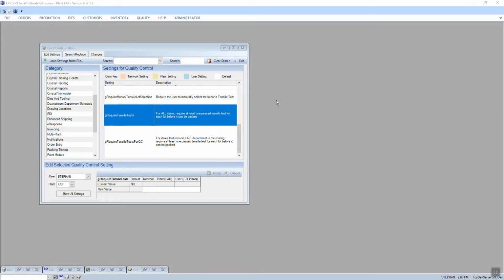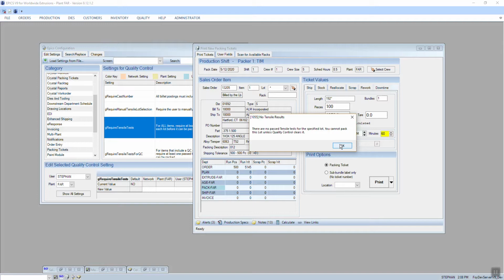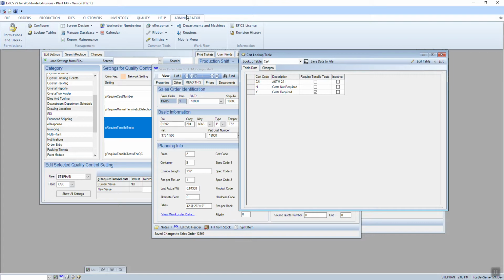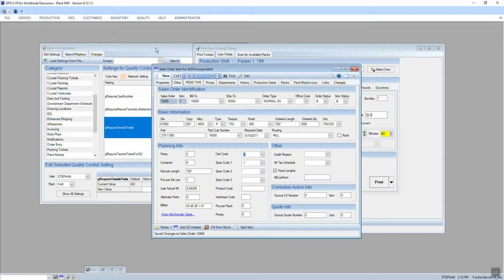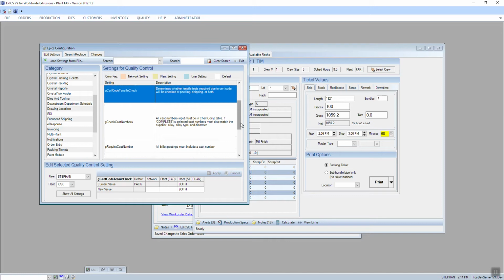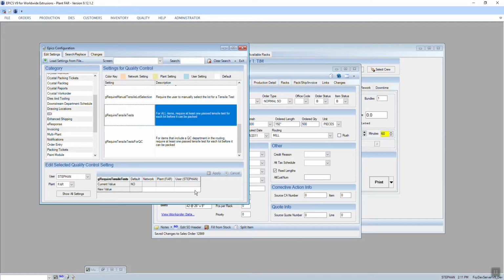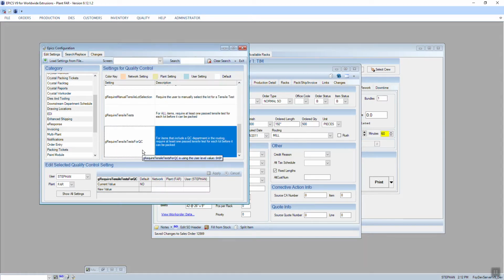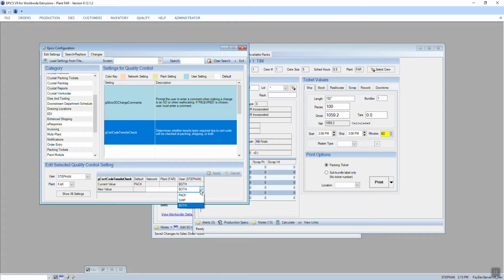Quality Assurance Enhancements - Virtual EPICS User Conference 2020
This is the pre-recorded video for the QA Enhancements session from the 2020 Virtual EPICS User Conference.